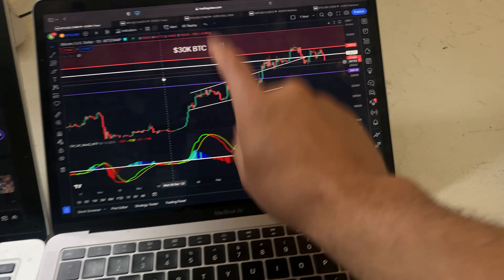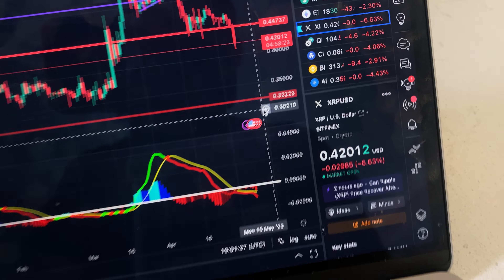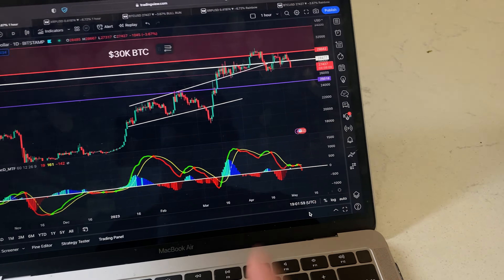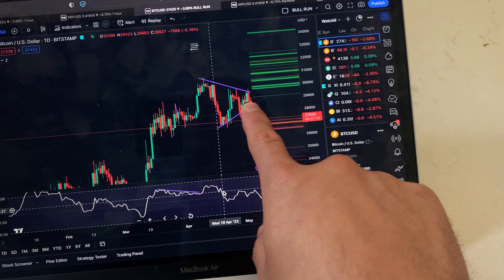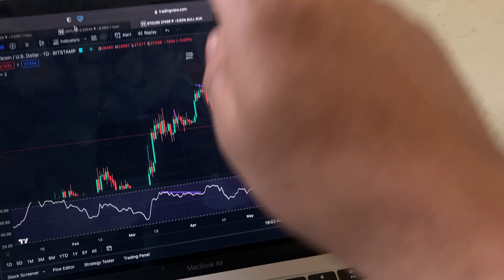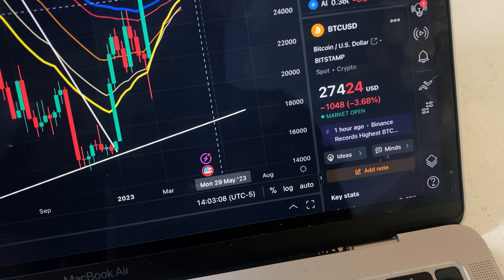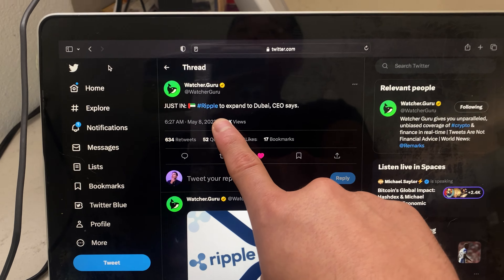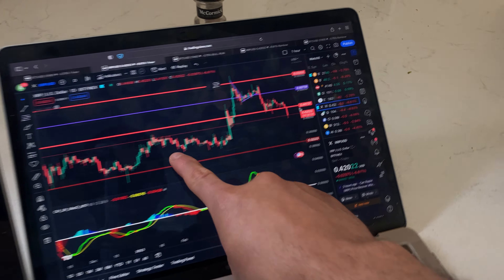⛔️PREPARE NOW⛔️ XRP Ripple Technical Analysis & Price Prediction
Prepare now XRP Ripple investors. Please do not be fooled. I have some news on the price. I will be doing a technical analysis and price prediction for the XRP Ripple price.

I make daily eth and bitcoin price prediction videos, looking at the latest btc news, technical analysis for btcusd / btc usdt , ethusd, ethusdt as well as covering Ethereum (eth). Most of my crypto updates relate to btc & eth chart analysis and buy / sell signals (crypto trading, bitcoin trading). However, I also make crypto news updates as well as tutorial and review type videos on my favorite crypto platforms, exchanges and defi platforms.